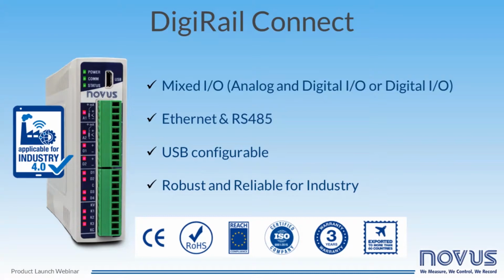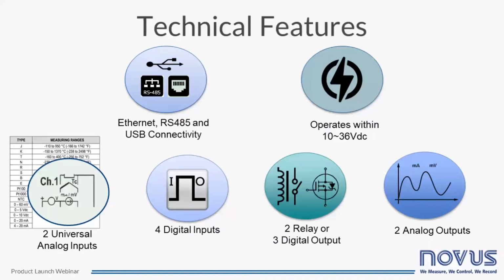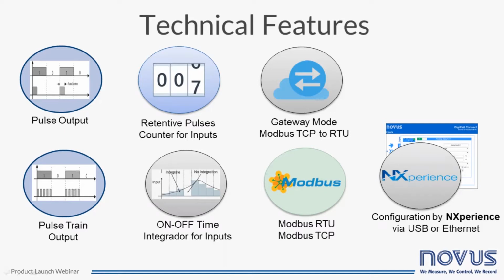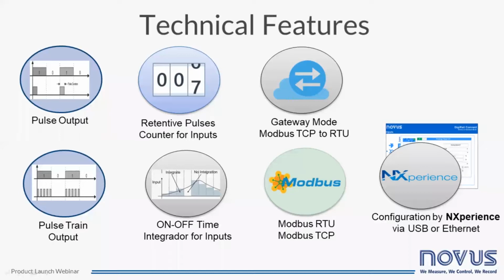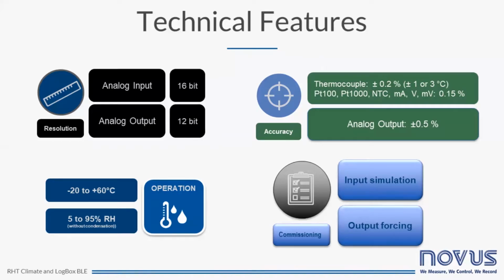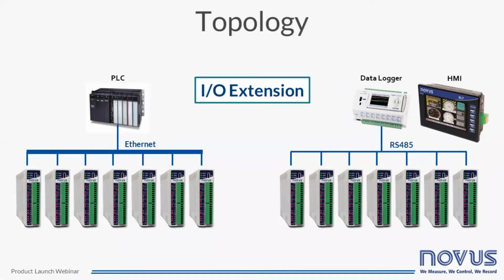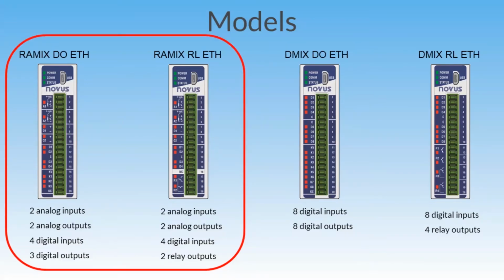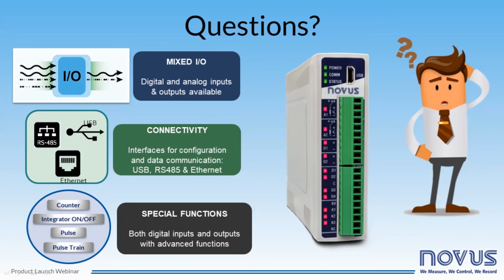Webinar DigiRail Connect | English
Product launch webinar - Ethernet I/O Module, DigiRail Connect at NOVUS Automation.